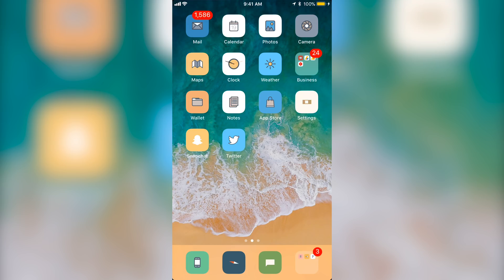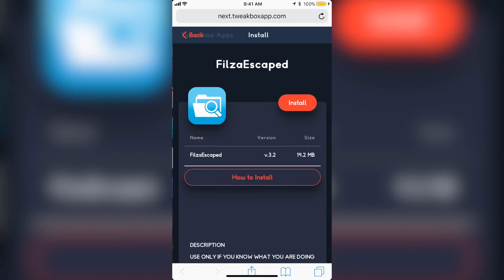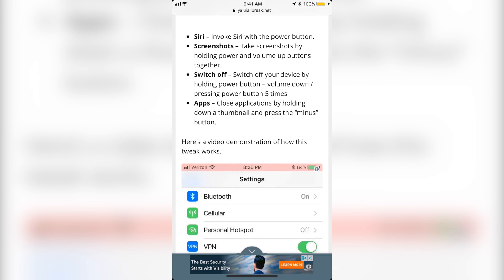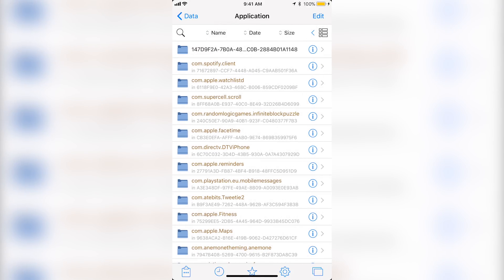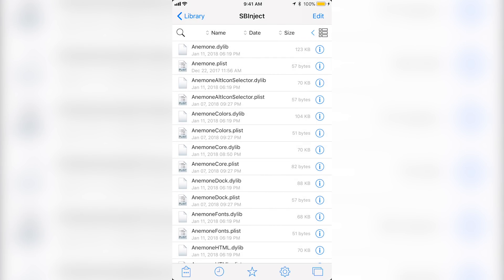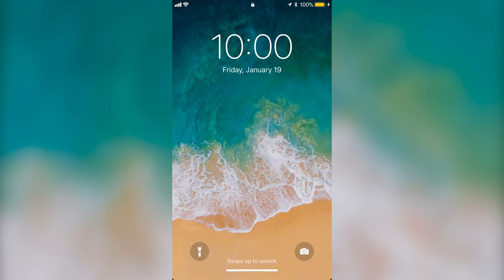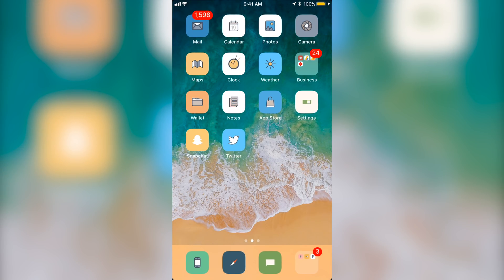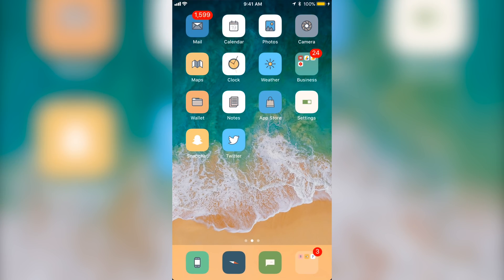How To Get iPhone X Features on ANY iPhone!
In this video I will show you how to get iPhone X features on any iPhone! Hope you enjoy!

If you have any comments or suggestions for new videos drop them in the comments below!